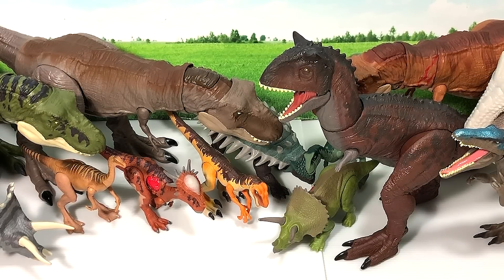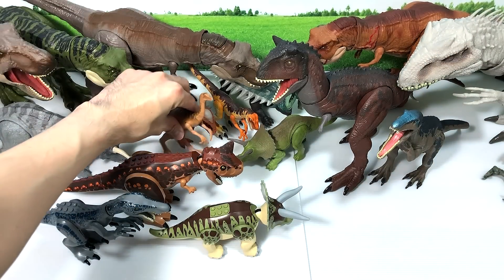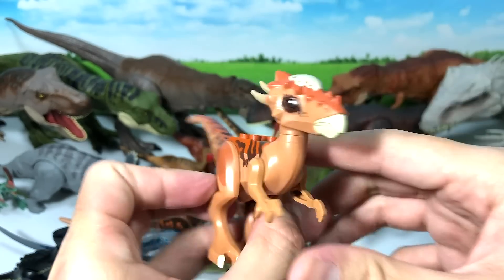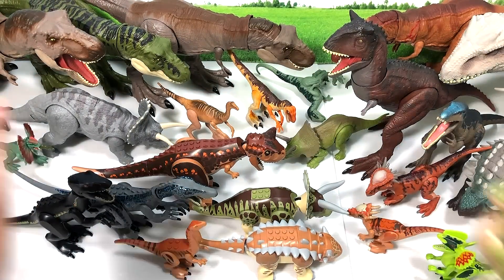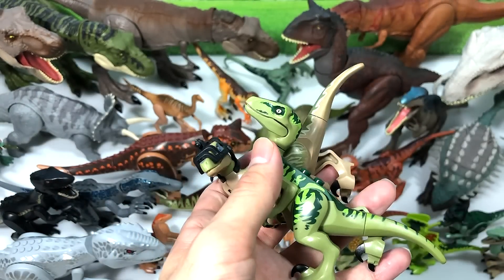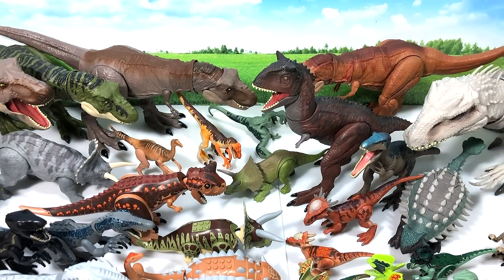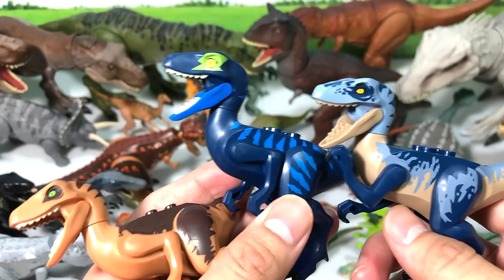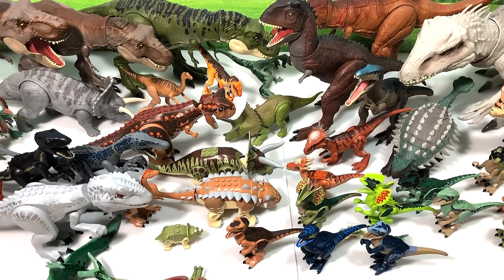ALL LEGO JURASSIC WORLD DINOSAURS Toys!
Every single Lego Jurassic World Dinosaurs out there!

There is the Indominus Rex, Tyrannosaurus Rex, Indoraptor and Baryonyx. There is also the new Carnotaurus, Gallimimus and Ankylosaurus.